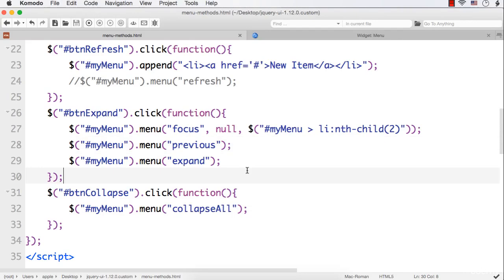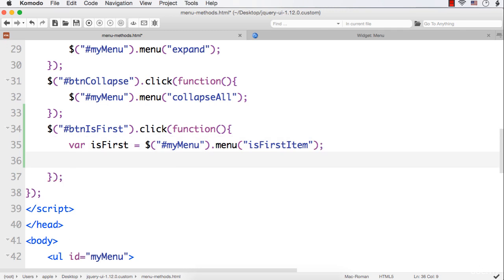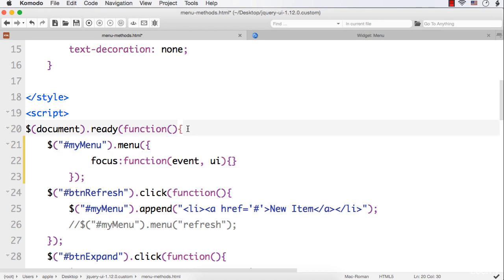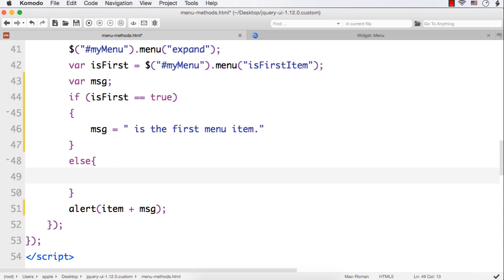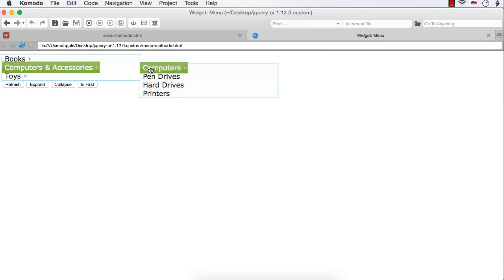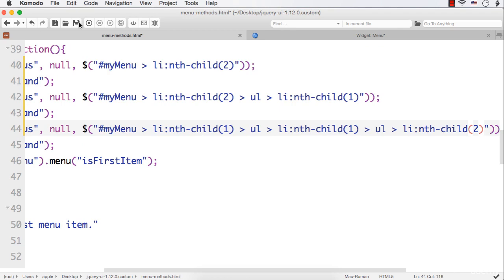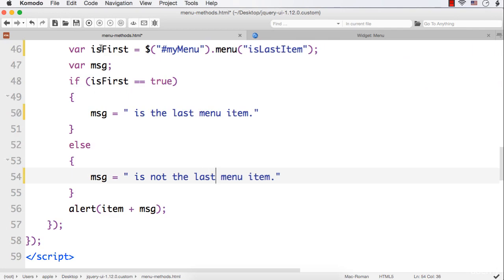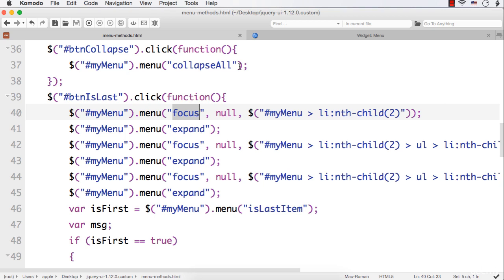jQueryUI - Widget Menu 7 - Different Methods - Part 2